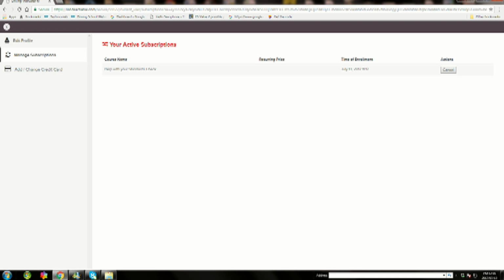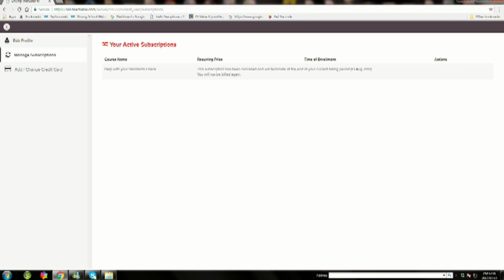How to cancel your membership